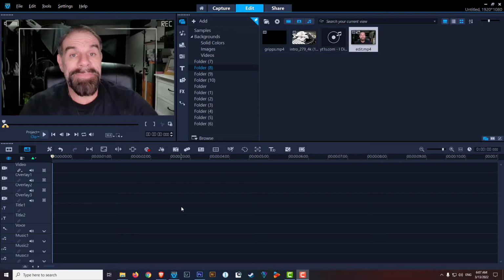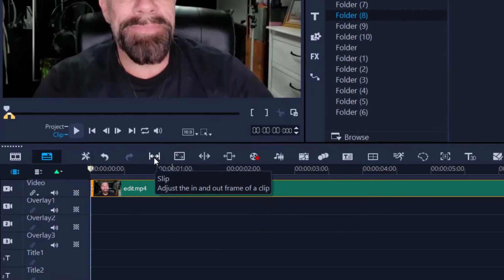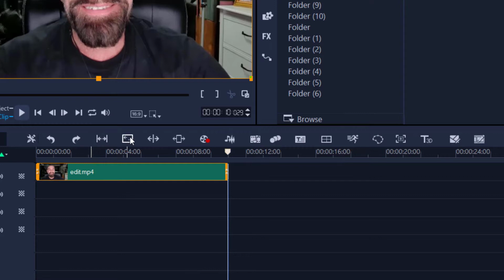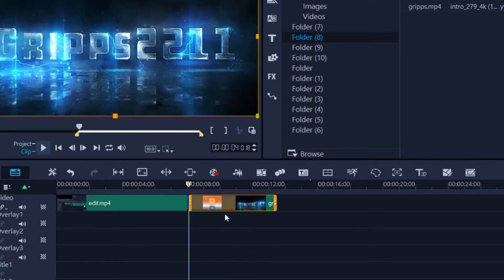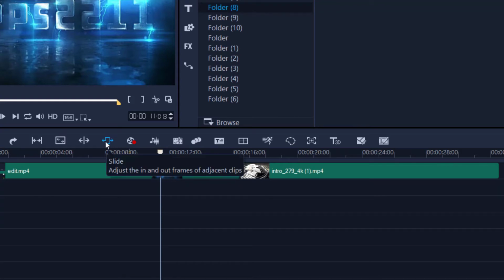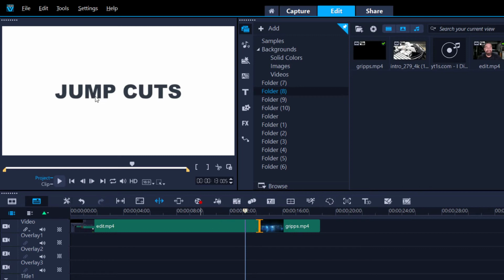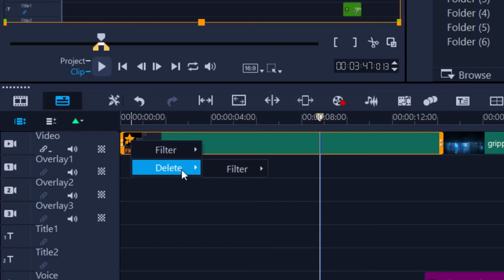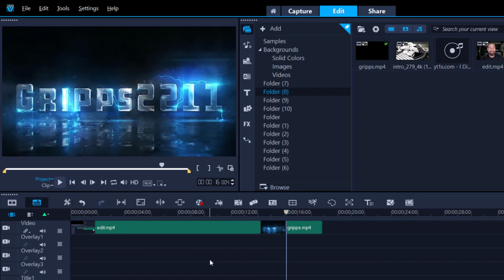Edit faster with Trim Mode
Using trim modes , Slip, Stretch, Roll, Slide for faster editing. Using trim mode with transparency  layer. Corel VideoStudio 2022

0:00 intro
0:32 Slip mode
2:03 Stretch mode
3:13 Roll mode
4:14 Slide mode
5:04 Using trim mode
6:29 Filter tip
6:51 Transparency layer